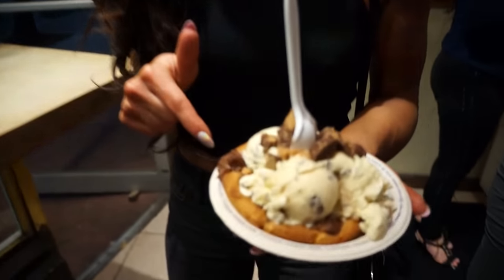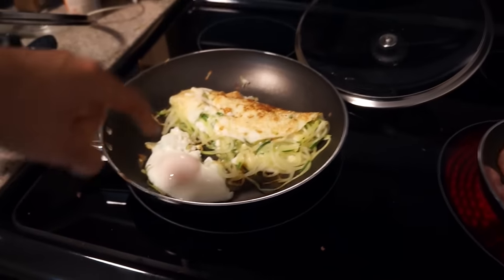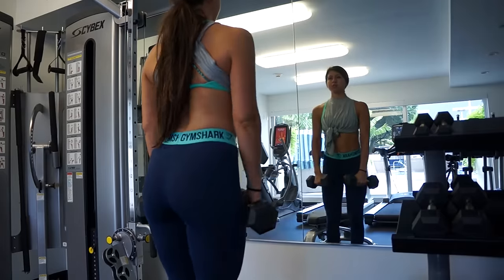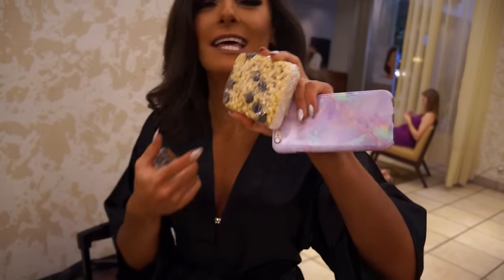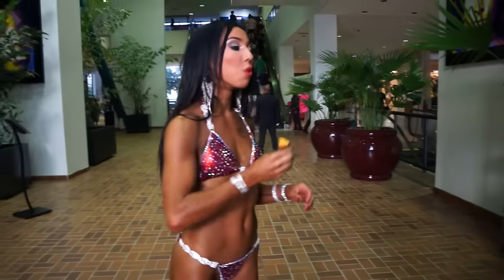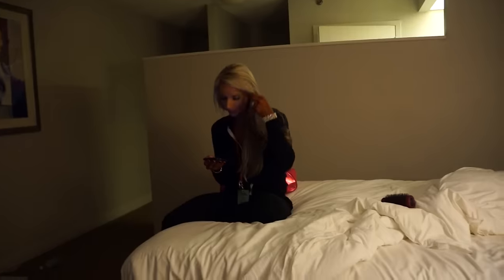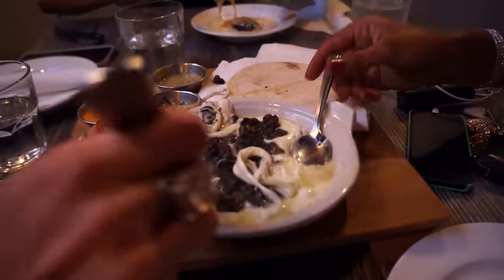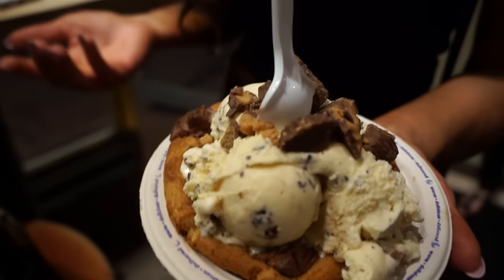Show Day No. 1⎮Full Limited Equipment Workout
Certified Personal Trainer/Sports Nutrition
Online and In Person Coach

Owner of Destination Health and Fitness LLC
Meal Programs/Training Programs/Competition Prep Programs

Nationally Qualified NPC Bikini Competitor
1st Place Open Class C, 1st Place Novice Class B